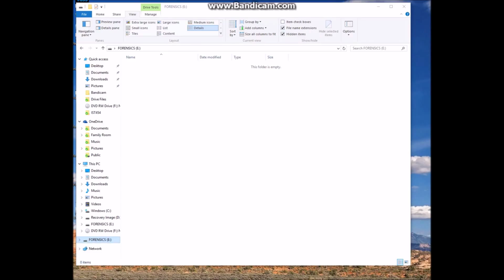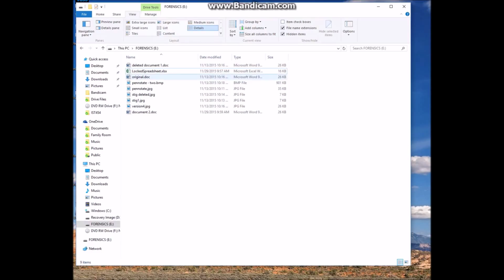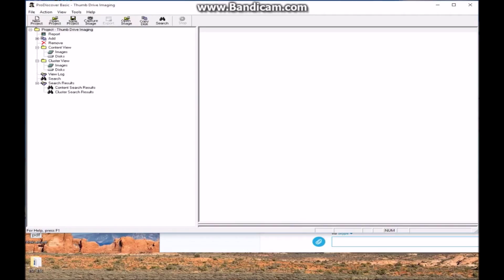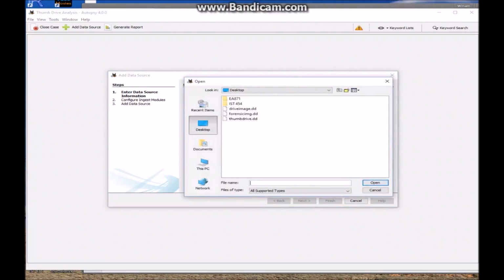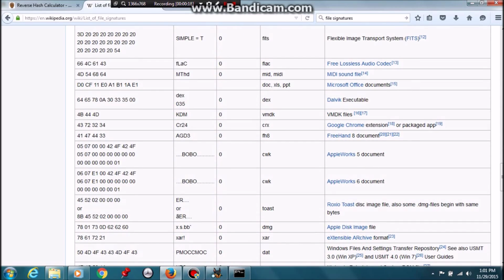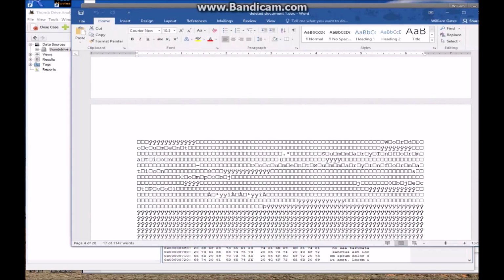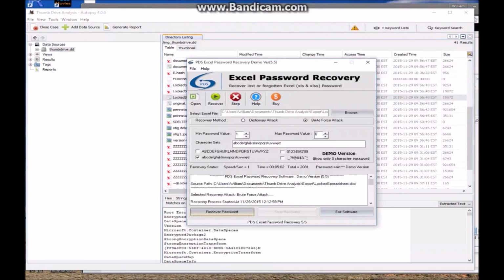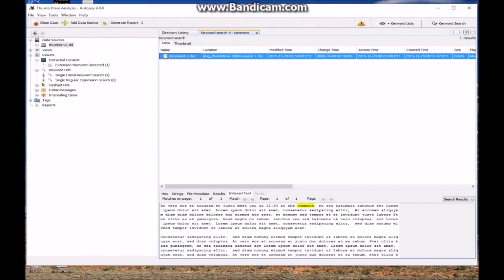USB Thumb Drive Forensic Analysis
Some basic analysis of a USB thumb drive from Windows 10, utilizing Autopsy, ProDiscover Basic, and QuickStego.  Project for PennState forensics class, IST 454.